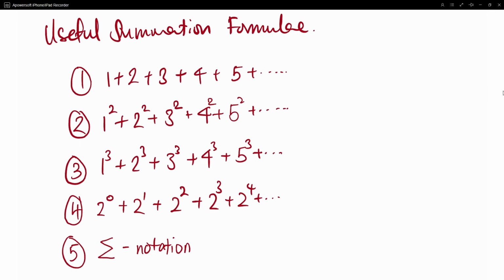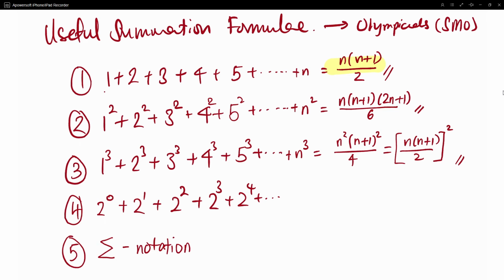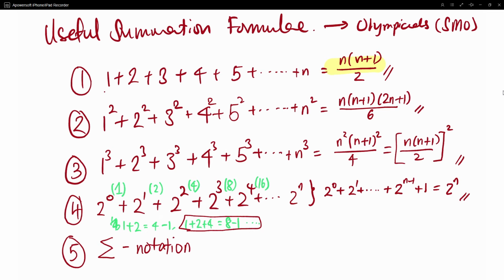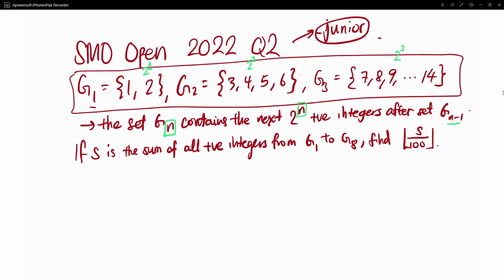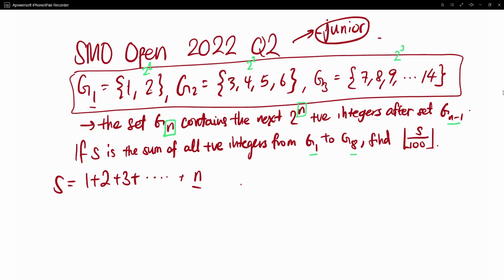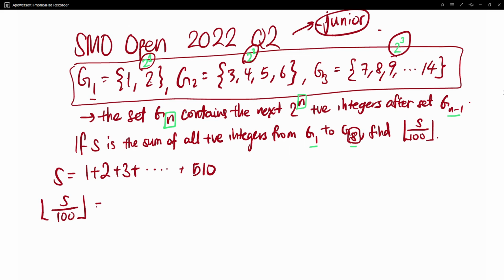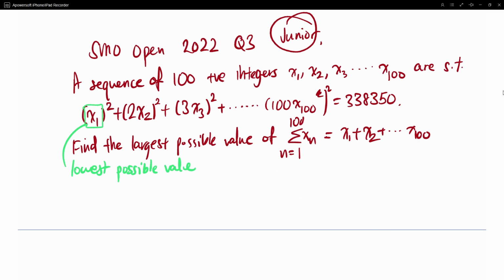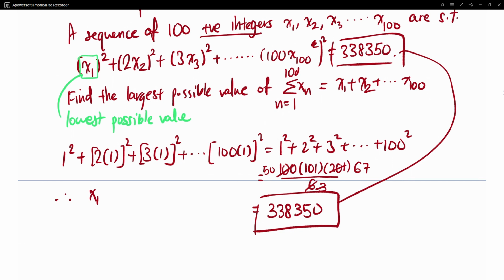SMO Skills - Summation Identities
Today we learn 4 identities related to summation. A must know for Olympiads.